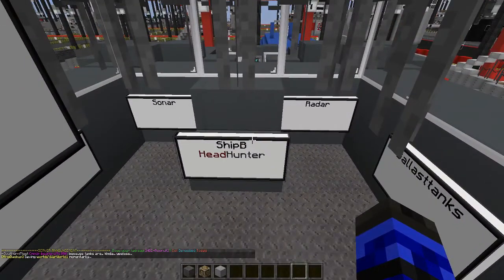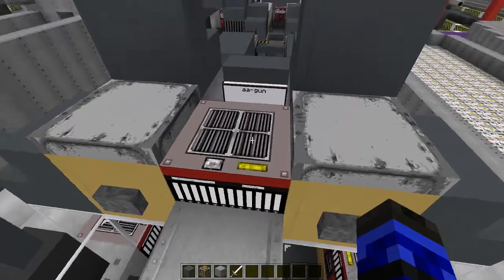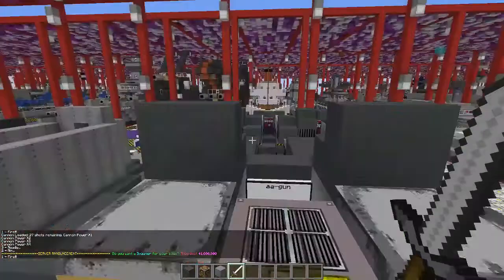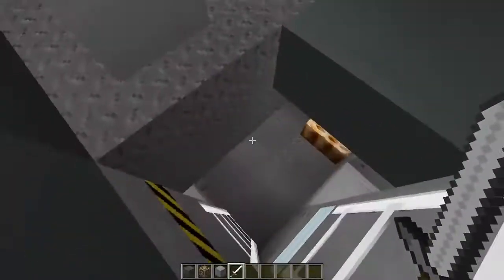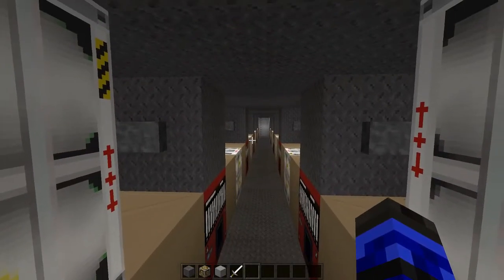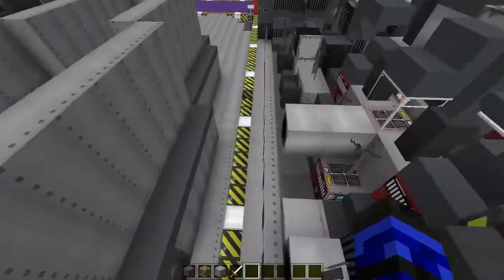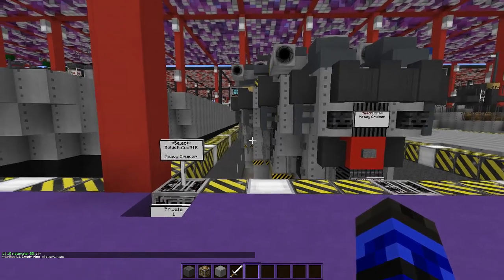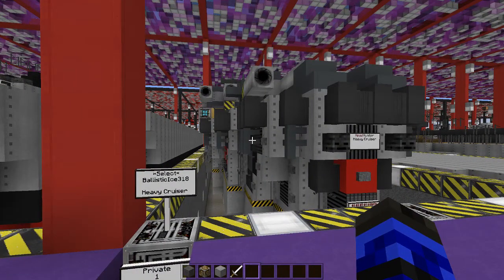Daily Shipyard: BallisticIce318